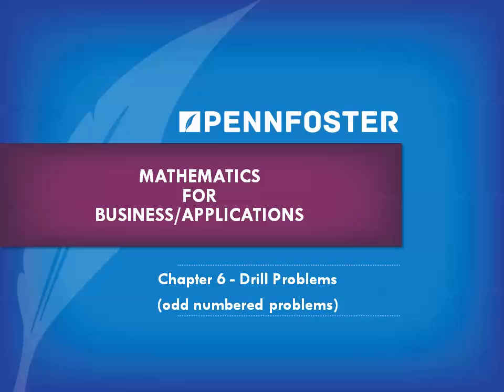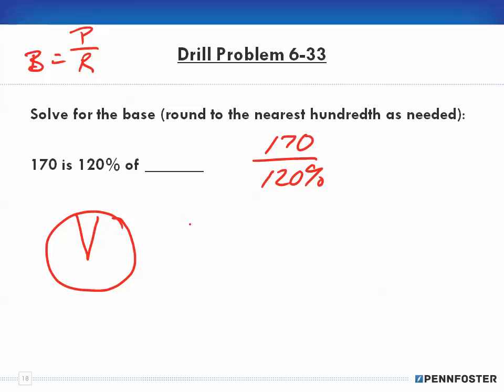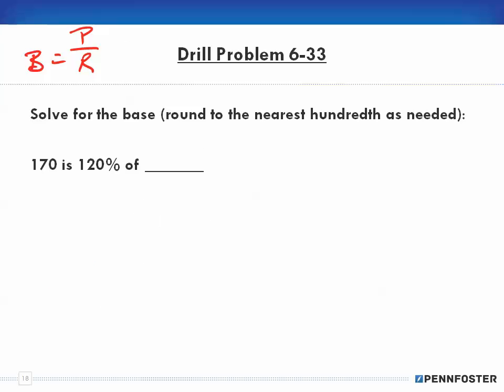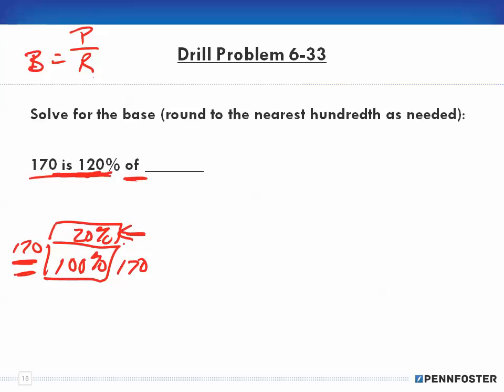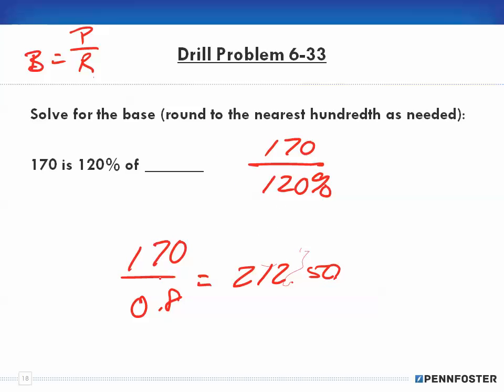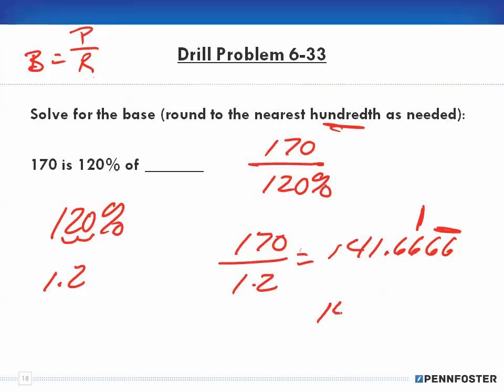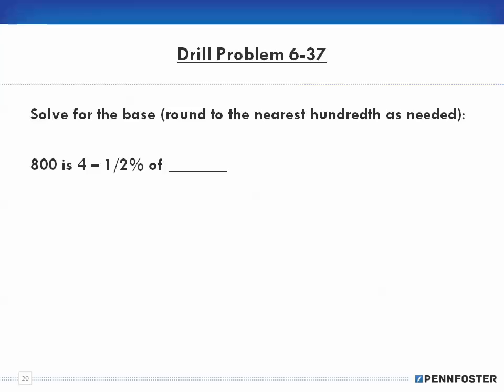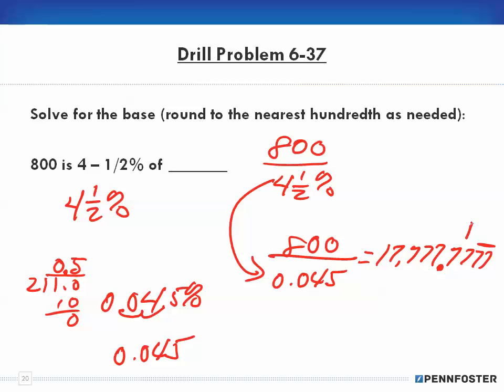Math for Business and Applications Ch 6 Drill Problems 6 33 to 6 37